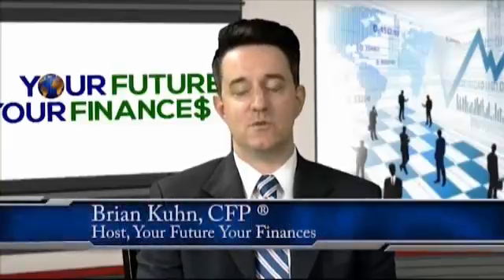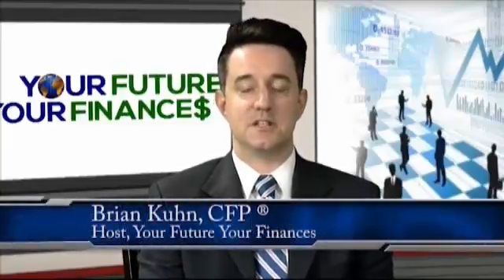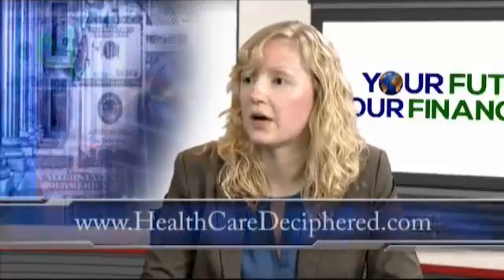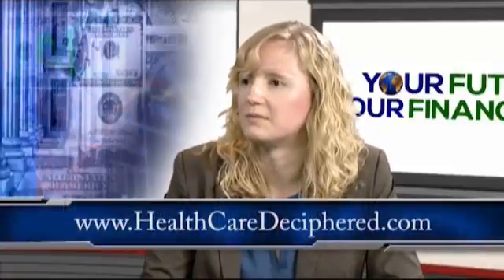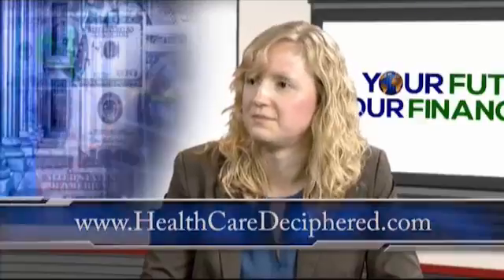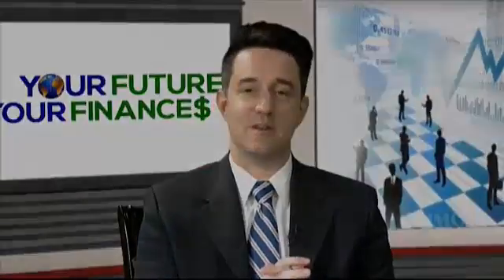How to Save on Health Care Costs in Maryland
Rachel Boryachinskiy explains ways to save on health care costs including pharmacy costs, using cost calculators for outpatient procedures, avoiding enrollment mistakes, and shopping around for a health care savings account. This is part 2 of this interview.